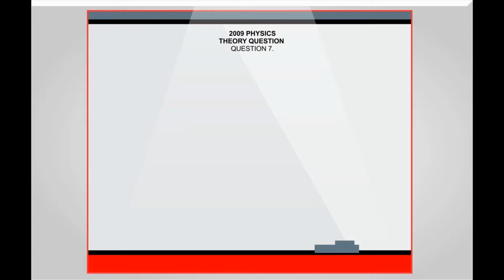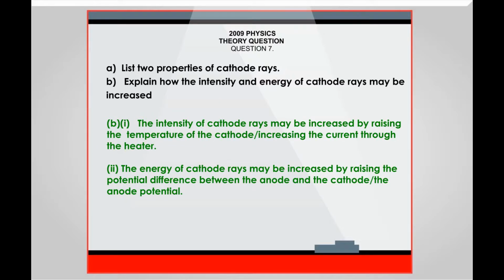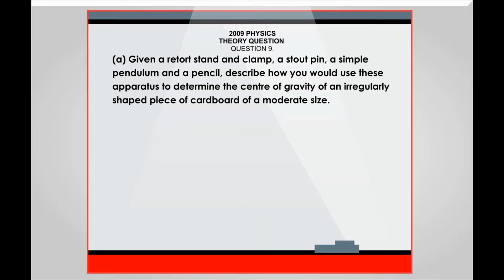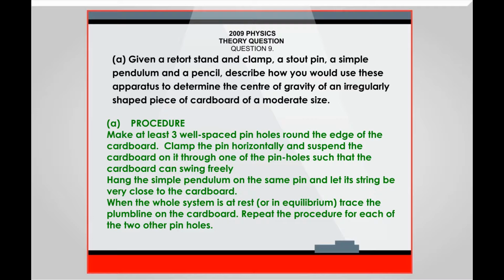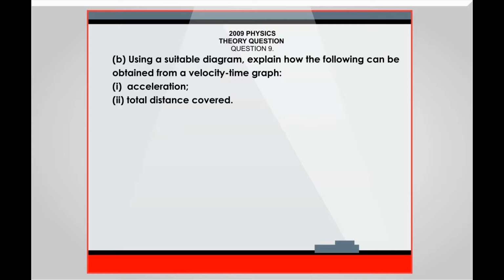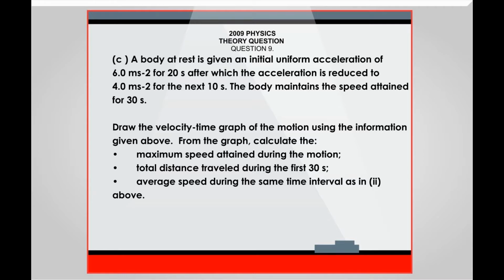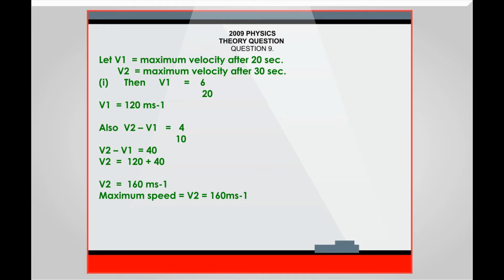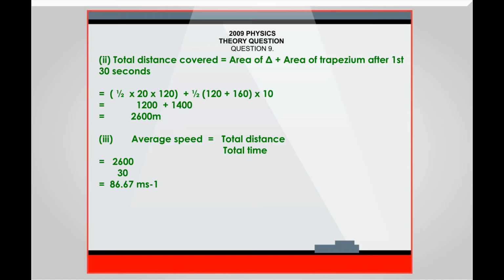physics Q7 9